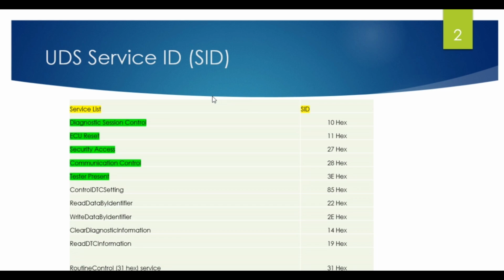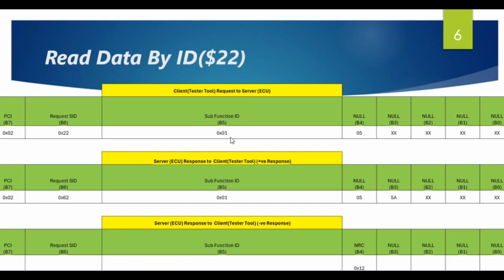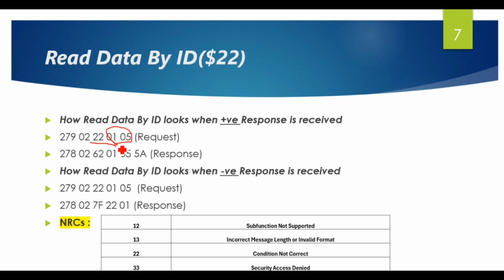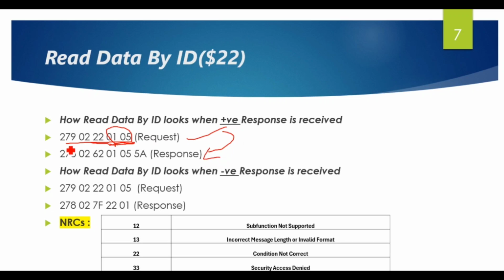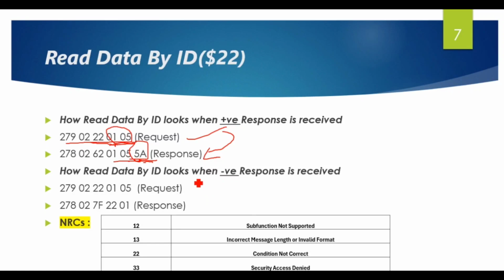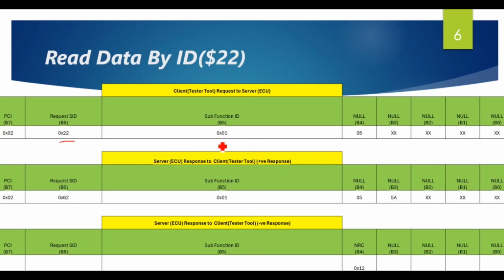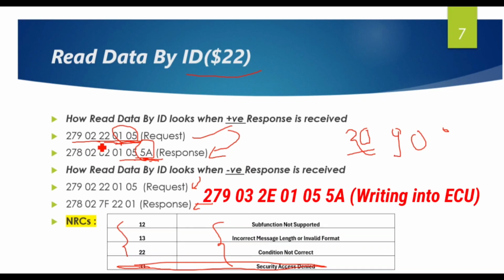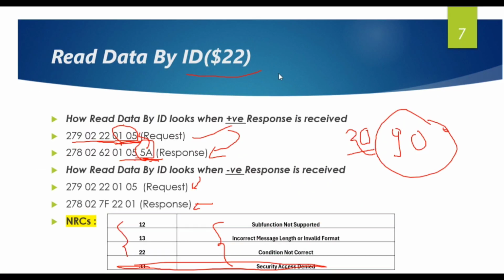Read Data By ID 0x22 | Write data 0x2e | UDS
Learn how to read and write data by ID in Canoe for automotive testing! This tutorial guides you through accessing and modifying CAN messages using unique identifiers, helping you streamline diagnostics, testing, and communication within vehicle networks."

communicationControl,
uds,
Service Identifier,
Communication Control,
Service Identifier,
enableRxAndTx,
enableRxAndDisableTx,
disableRxAndEnableTx,
disableRxAndTx,
Normal Communication Messages,
Network Management Communication Messages,
Normal Communication Messages and  Network Management Communication Messages,
write data by id 0x2e
read data by Id 0x22